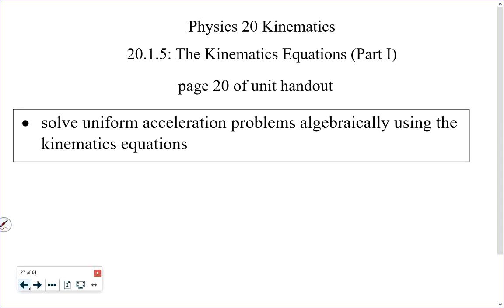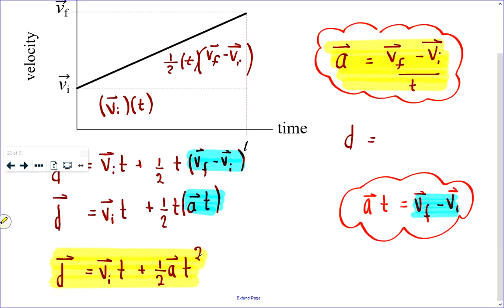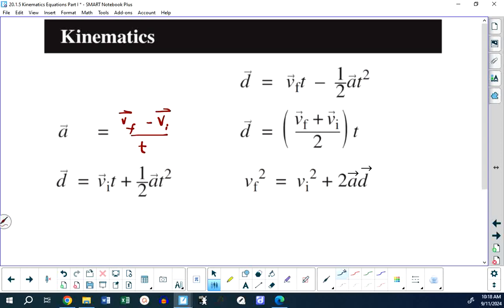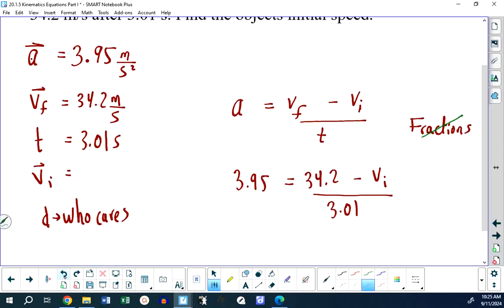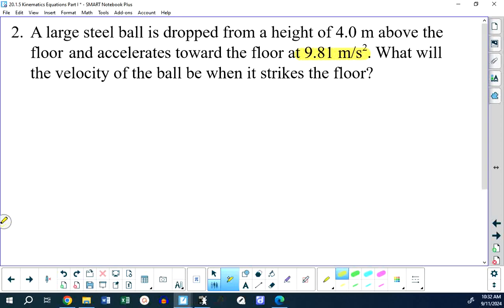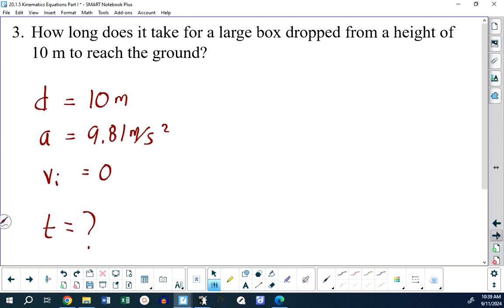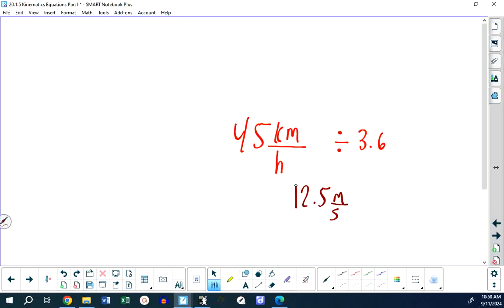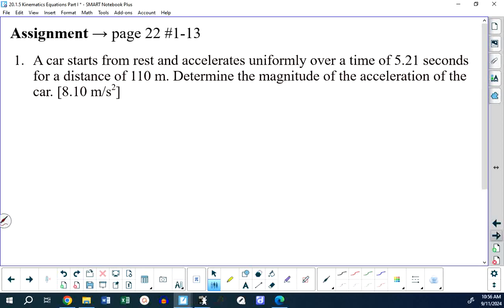Physics 20 Lesson 1.5 → The Kinematics Equations (Part I)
Here is the lesson on using the five kinematics equations for uniform acceleration. None of these examples require the consideration of direction for the vector quantities.